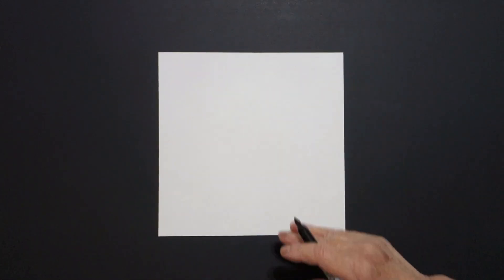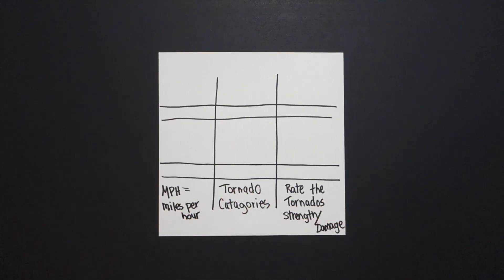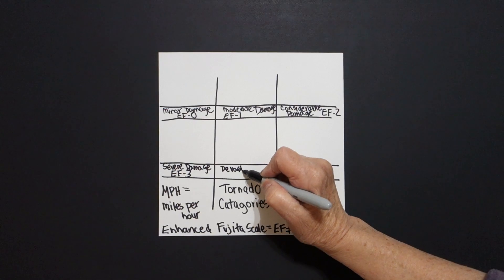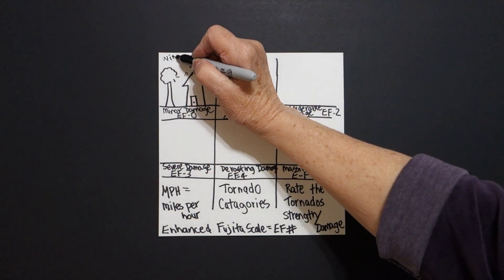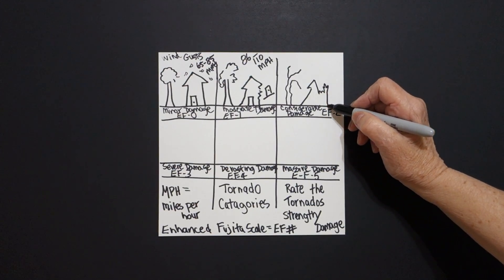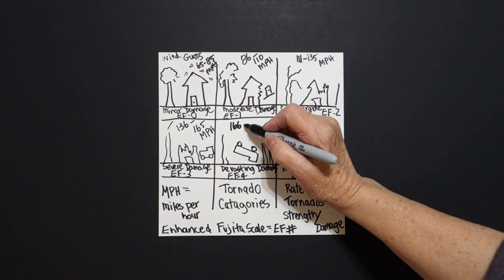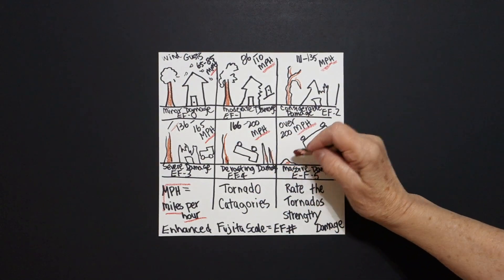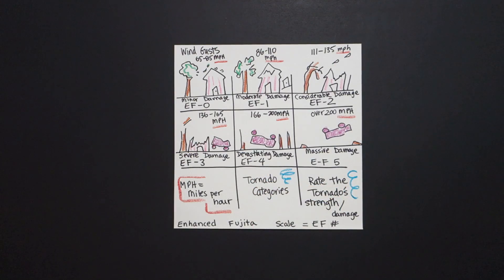Let's Draw the Enhanced Fujita Tornado Scale! (EF # )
Easy to follow directions, using right brain drawing techniques, showing how to draw the Enhanced Fujita Tornado Scale!   (EF # )